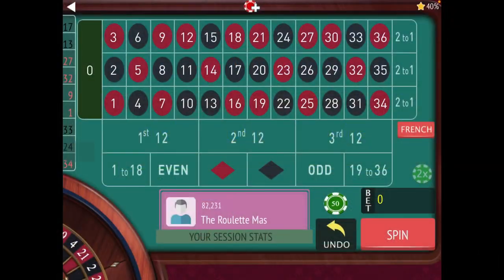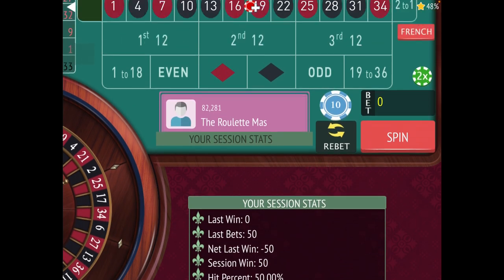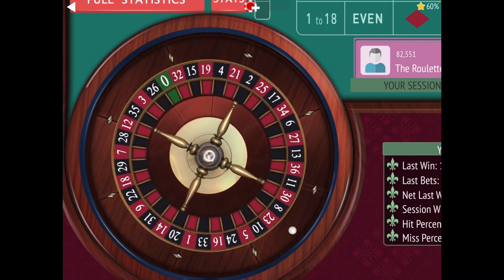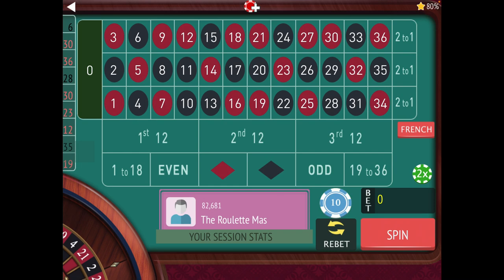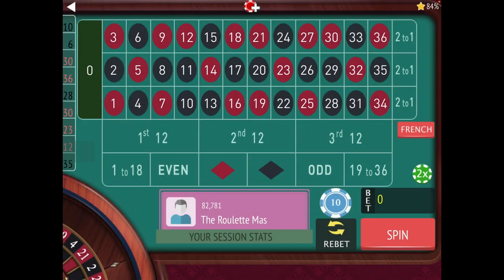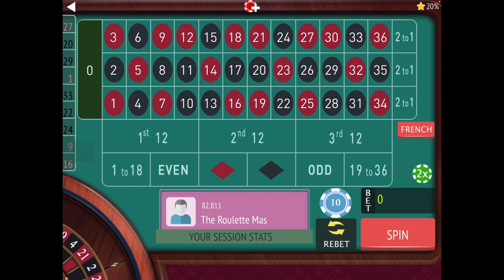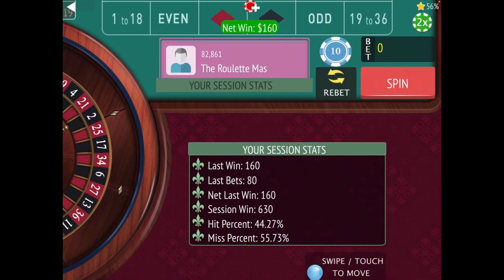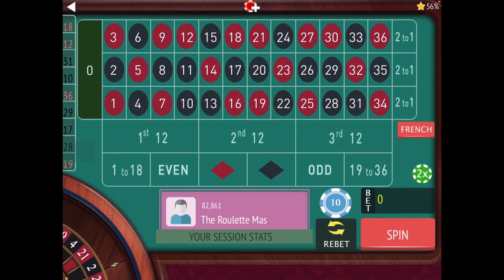Rick’s Vegas Roulette 12